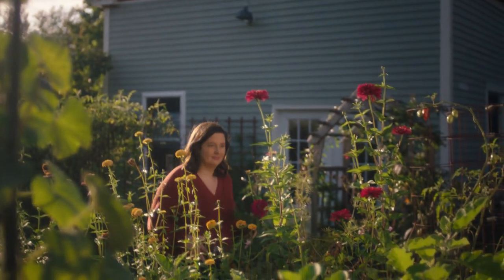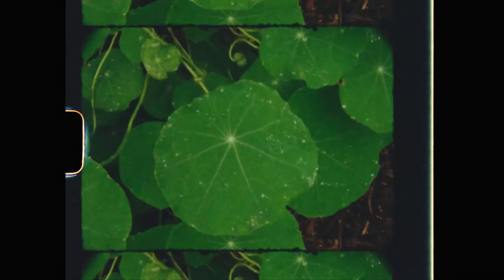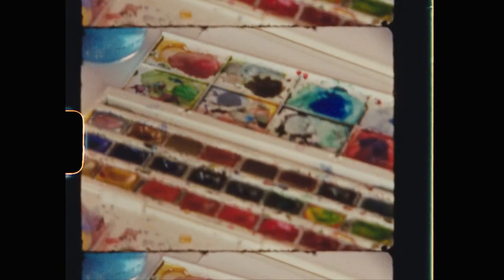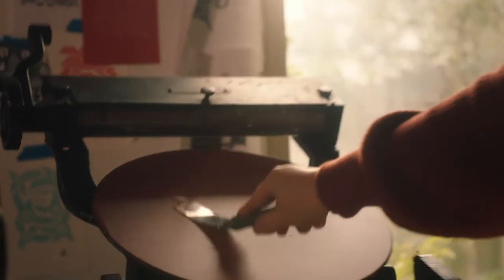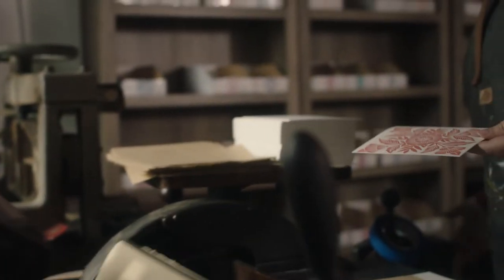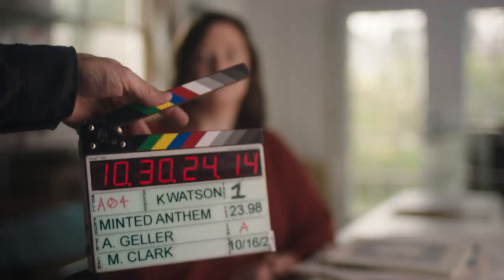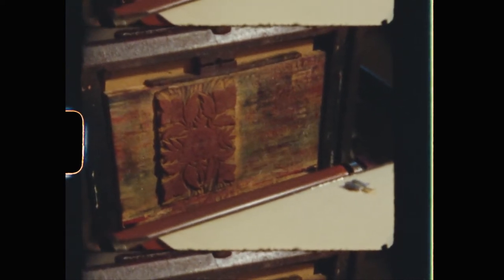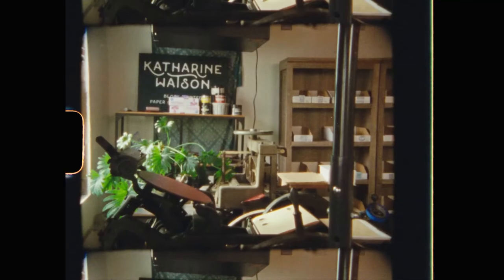Minted Artist Spotlight with Katharine Watson | Independent Artist Day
Katharine Watson is an artist and printmaker based in Portland, Maine. Katharine grew up in London and Hong Kong, and has since settled in Portland, Maine. Katharine's block prints and patterns are recognizable, beautiful and classic. We're so grateful to have worked with Katharine almost as long as she's been in business (11 years together!). When she's not in her studio, she's out gardening or looking for the best dumplings in Portland.